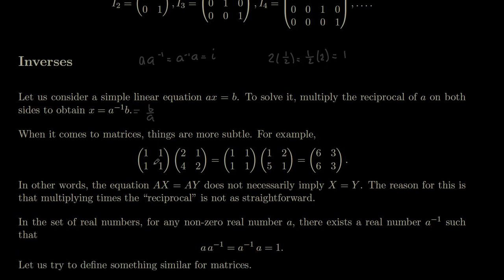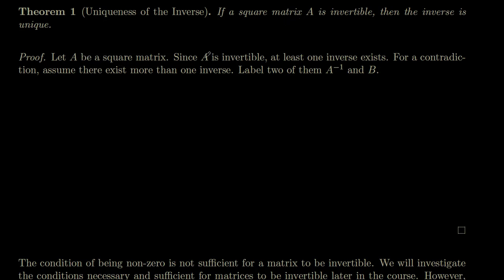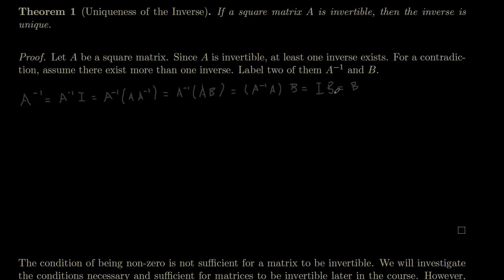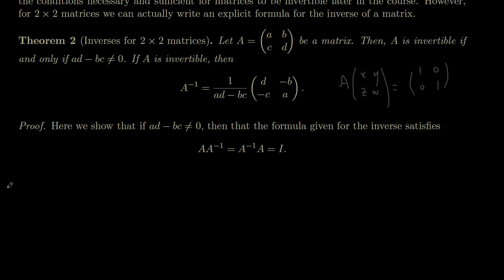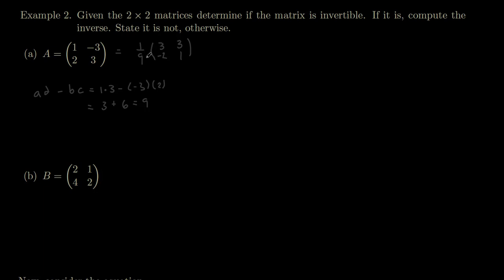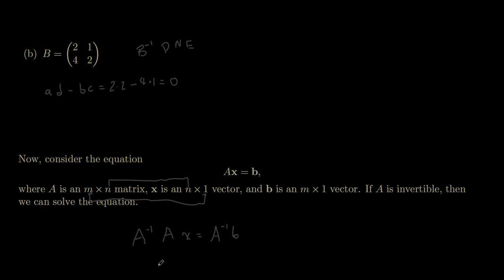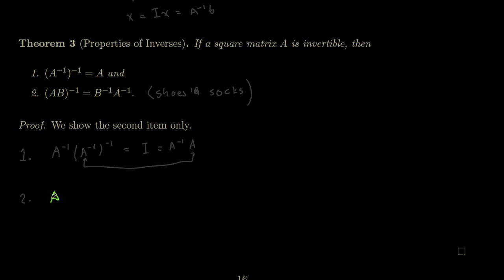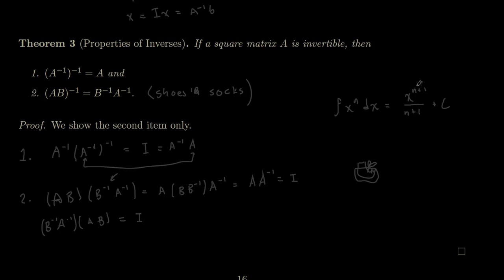Matrix Inverses: The 2x2 Case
In this video, we discuss inverses and their properties. We compute a few examples in the 2x2 case.